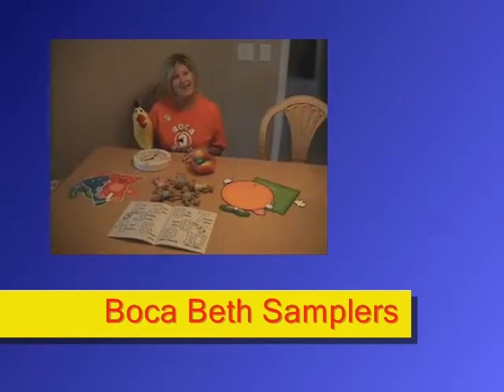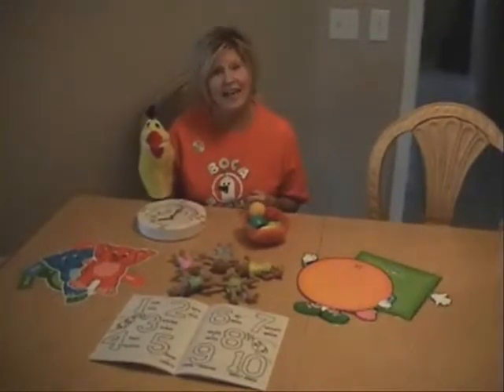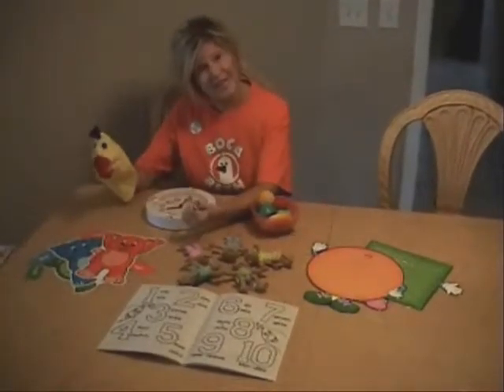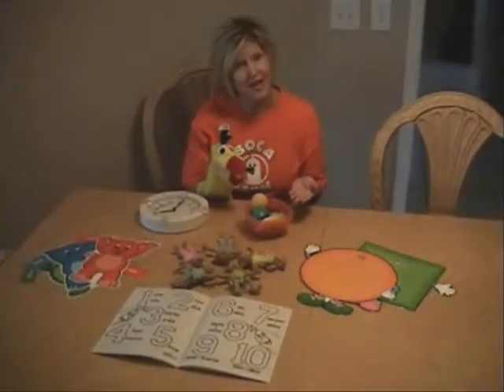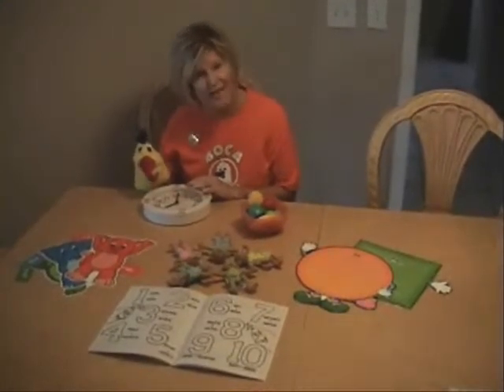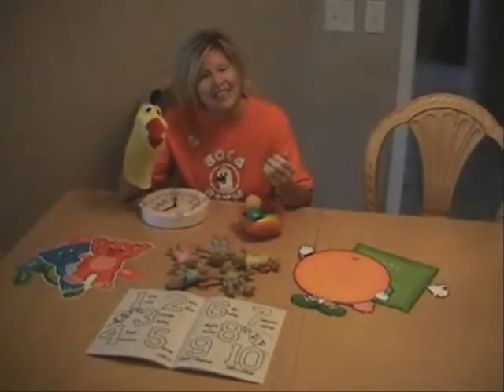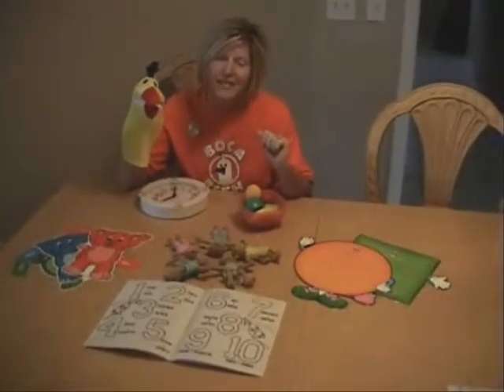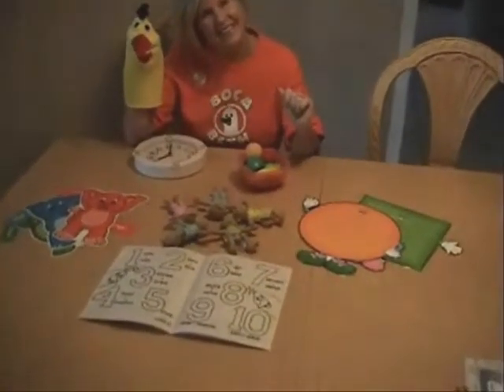Lessons from Boca Beth to Teach Spanish and English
Boca Beth Free Mini Videos help you introduce Spanish and English to young children ages birth - ten.  Experts agree the earlier the better.  Use these online videos to bring a second language into your daily routine.  As a homeschooling family, as a classroom teacher or as a stay at home mom, dad, grandma or care provider.  This bilingual method works and works wonders!